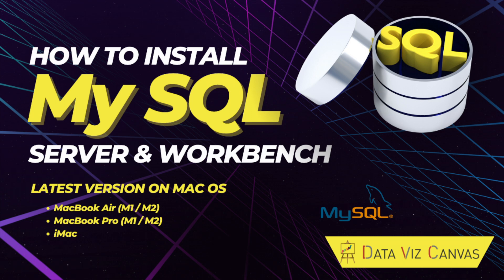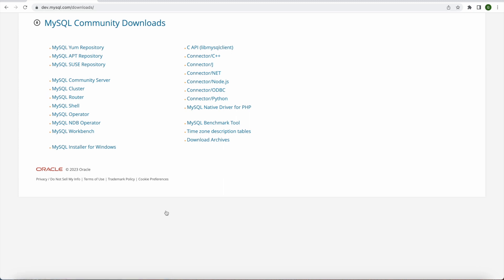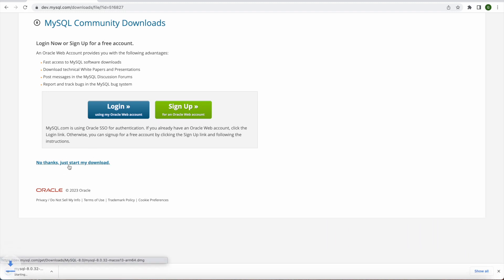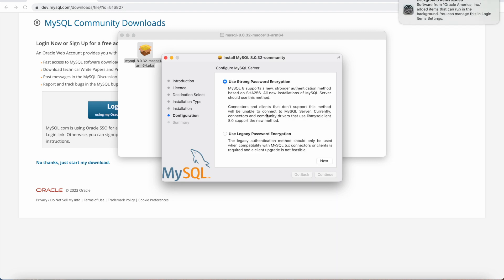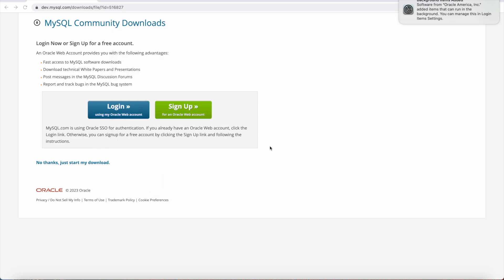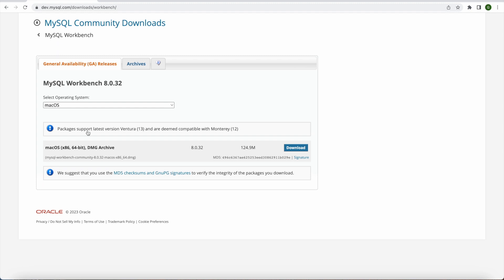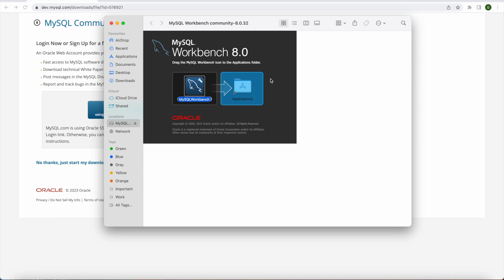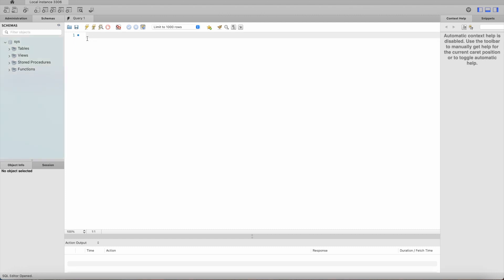Install My SQL server and Workbench on Mac OS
How to download and Install My SQL server & Workbench latest version on Mac OS. This include installing it on MacBook Air, MacBook Pro or iMac including its M1 and M2 Chips.

📚 SQL

📚 DATA ENGINEERING

📚 SOFTWARE ENGINEERING

🎙️ Audio

⏱ TIMESTAMPS
00:00 - Introduction
00:45 - How to install My SQL Server on Mac OS
05:23 - How to install My SQL Workbench on Mac OS